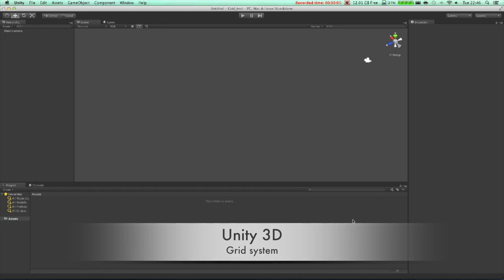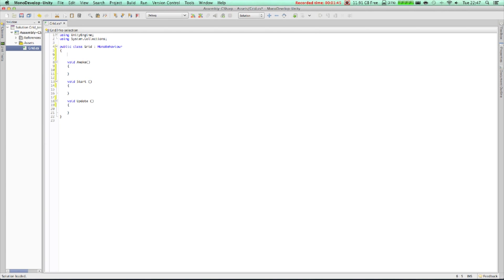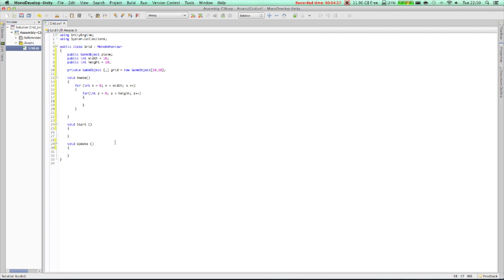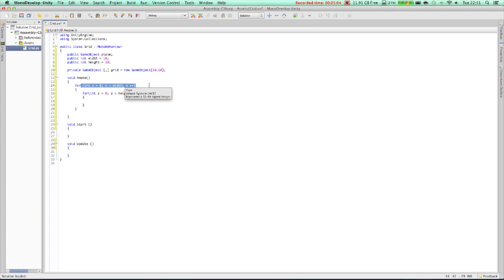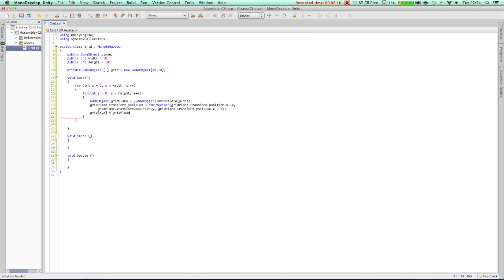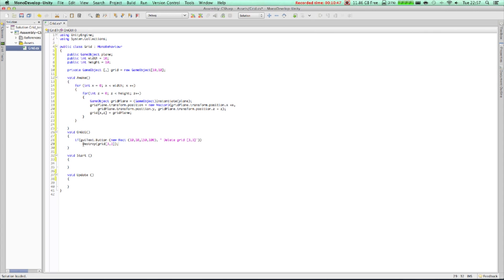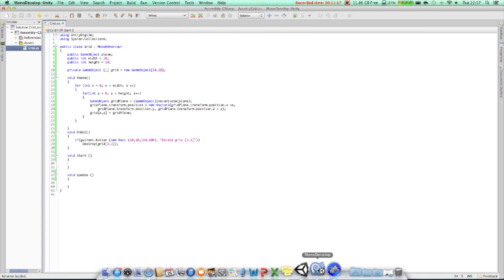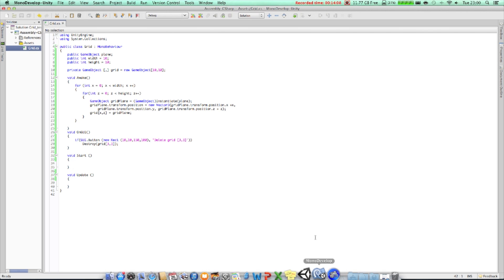Unity 3D - Grid System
Hello there. In this video I would like to show you how to create grid system and also access and manage it from code. I hope it will be useful for you guys. Enjoy.